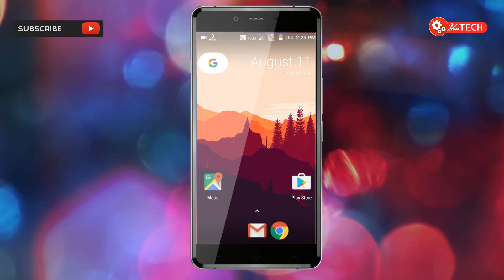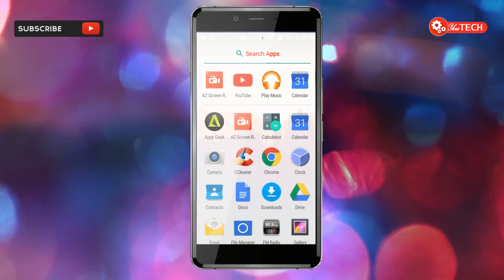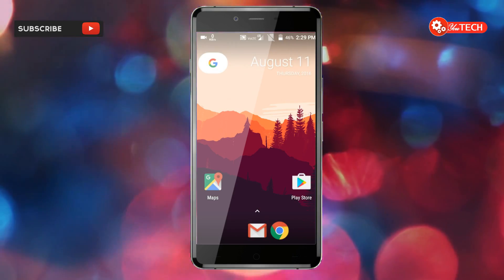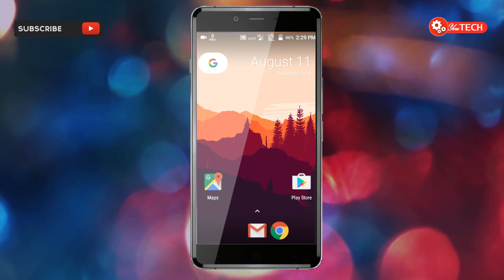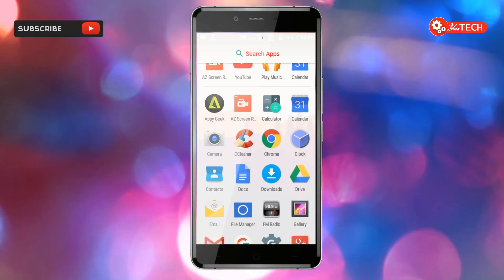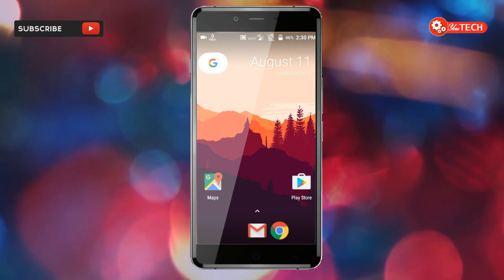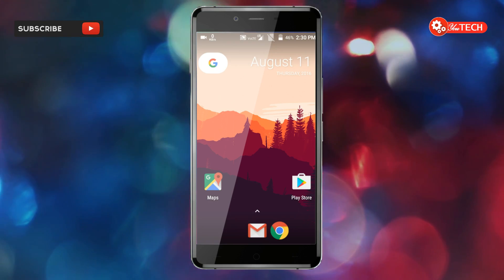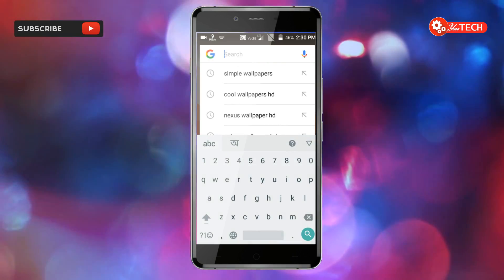Android 7.0 Nougat's Final UI | NO App Drawer Button | Confirmed ✔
This is the final UI of upcoming android version 7.0 Nougat. The android will not cover the app drawer button anymore but this version of android will have the app drawer.